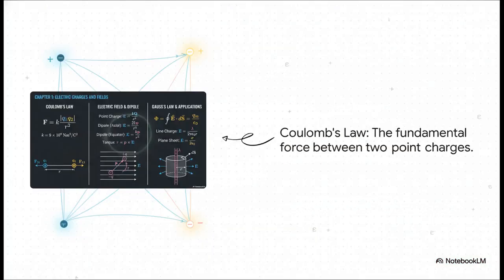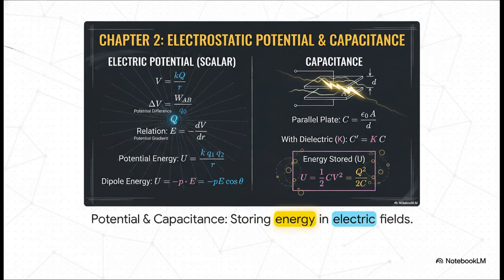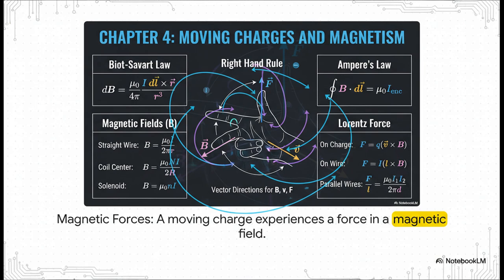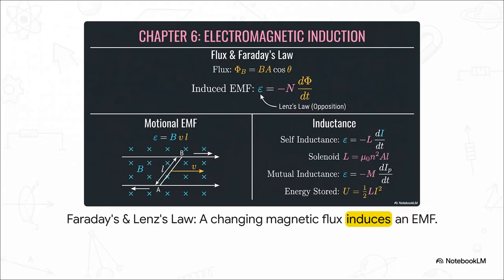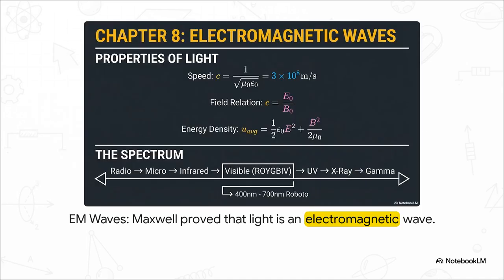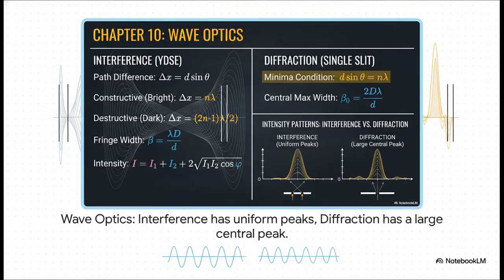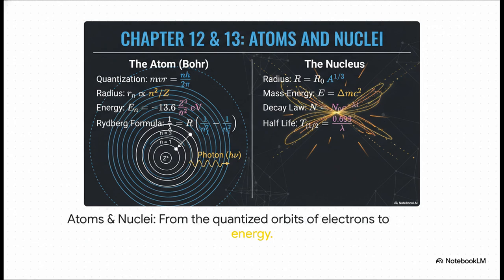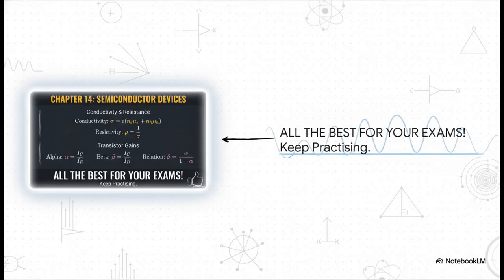🔥 Class 12 Physics – Complete Formula Sheet (All 14 Chapters) | One Video 💯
Every Formula Explained | NCERT | Board Exam 2025–26 | AI Teacher
Welcome to the ULTIMATE Class 12 Physics Formula Sheet – ALL 14 Chapters explained in ONE single video 🚀
In this marathon revision session, every important formula from NCERT Physics is explained clearly, chapter-wise, including meaning, symbols, units, and exam usage.
This video is perfect for last-day revision, quick recall, and full-syllabus formula mastery 💯
📘 What You’ll Get in This Single Video:
✅ All 14 Chapters covered in one place
✅ Every Physics formula explained (not just listed)
✅ Meaning of symbols & SI units
✅ Where to apply each formula in numericals
✅ Board-favourite formulas highlighted
✅ Common mistakes & smart tips
✅ Fast + clear AI-powered explanations
📚 Chapter-wise Coverage (Complete Syllabus):
1️⃣ Electrostatics
2️⃣ Current Electricity
3️⃣ Magnetic Effects of Current
4️⃣ Magnetism & Matter
5️⃣ Electromagnetic Induction
6️⃣ Alternating Current
7️⃣ Electromagnetic Waves
8️⃣ Ray Optics & Optical Instruments
9️⃣ Wave Optics
🔟 Dual Nature of Radiation & Matter
1️⃣1️⃣ Atoms
1️⃣2️⃣ Nuclei
1️⃣3️⃣ Semiconductor Electronics
1️⃣4️⃣ Communication Systems
🎯 This Video is Ideal For:
✔️ Class 12 Board Exam 2025–26
✔️ One-day / night-before revision
✔️ Formula-based numericals (1–5 marks)
✔️ Students who forget formulas easily
✔️ Full syllabus quick recap
💡 Board Exam Strategy:
📌 Watch this video 2–3 days before exam
📌 Pause & note formulas chapter-wise
📌 Revise once again on exam morning
This single video can save you hours of revision ⏱️🔥
🔔 Don’t Forget:
🔍 Search Tags (High Reach):
class 12 physics formula sheet all chapters
all 14 chapters physics formulas one video
physics formula marathon class 12
ncert physics formulas explained
class 12 physics last minute revision
physics board exam 2025 revision
ai teacher physics class 12